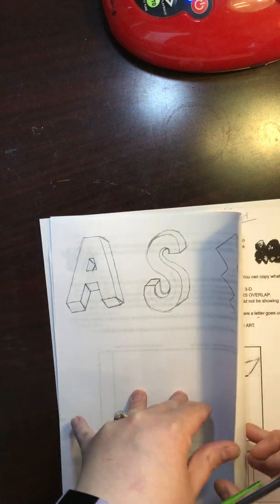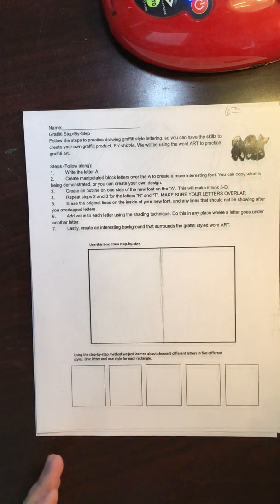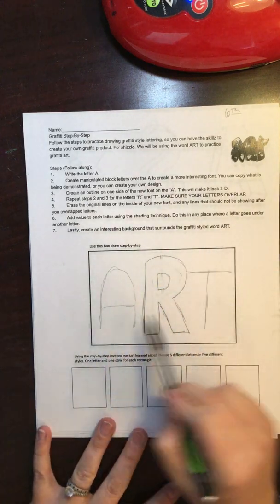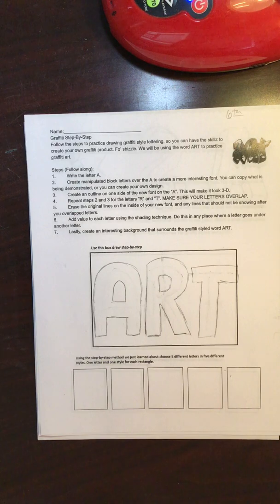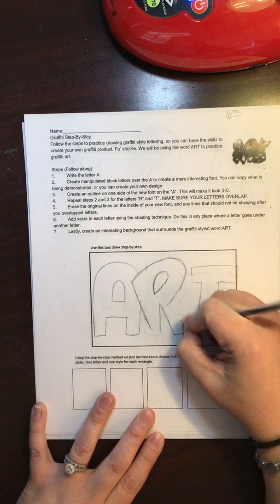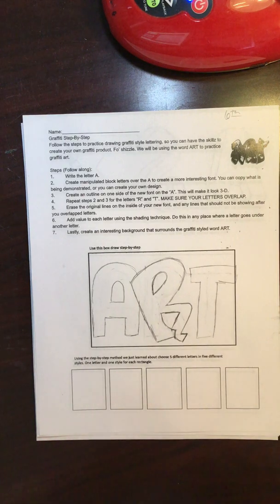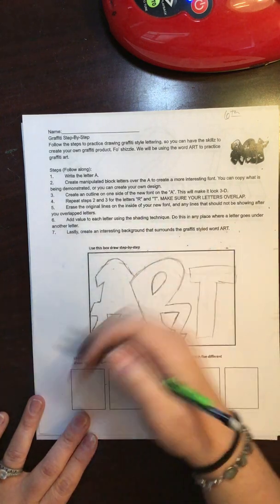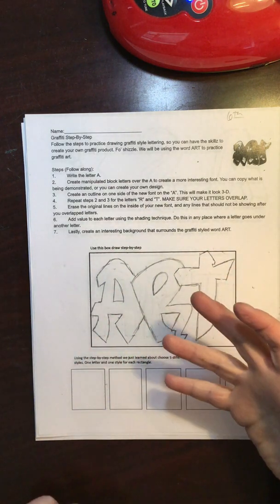Graffiti Worksheet: Front Side - Part One